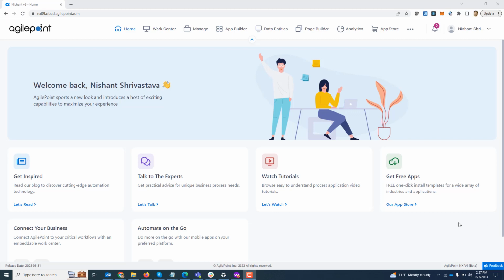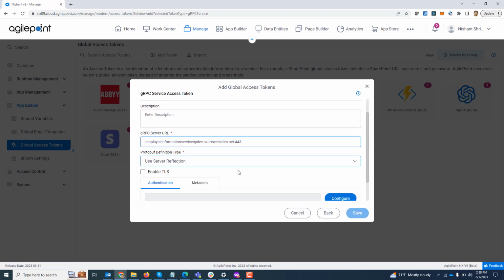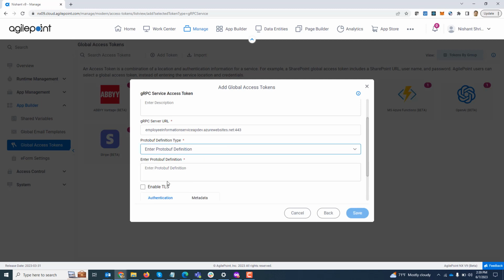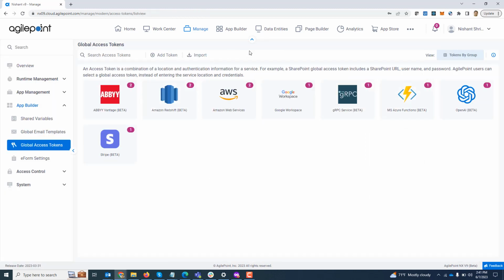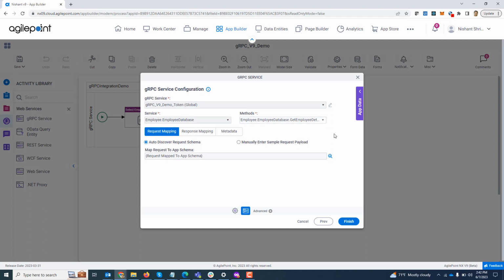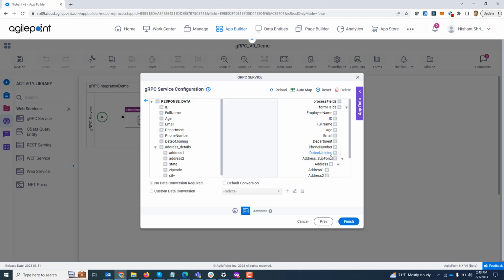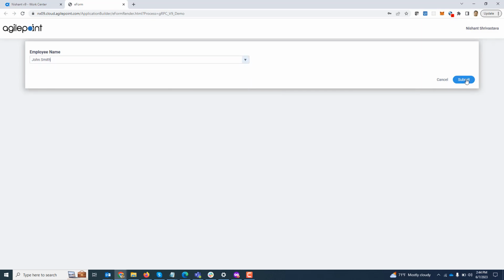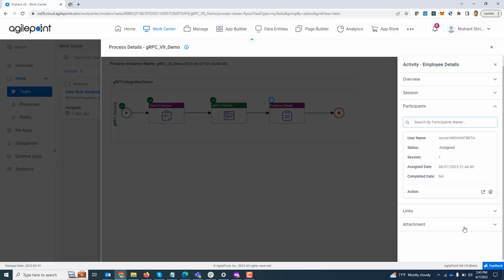AgilePoint NX Connector For gRPC Service